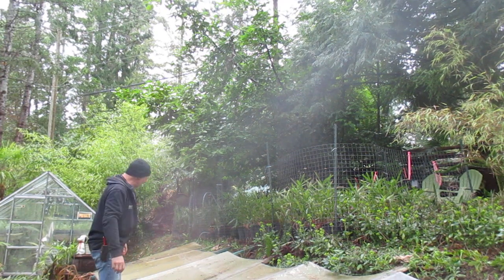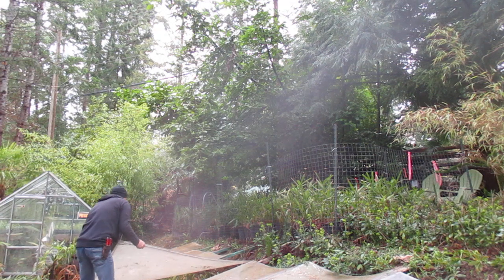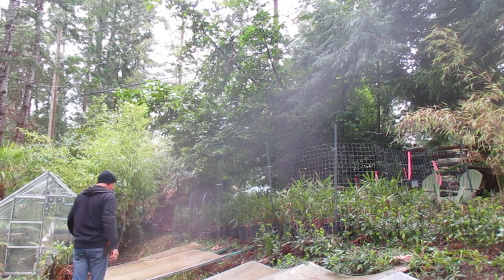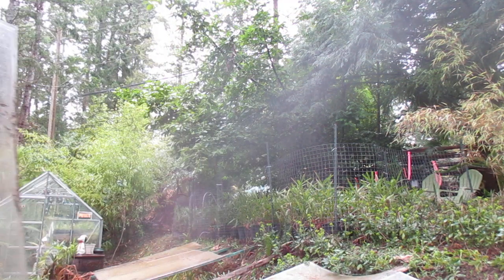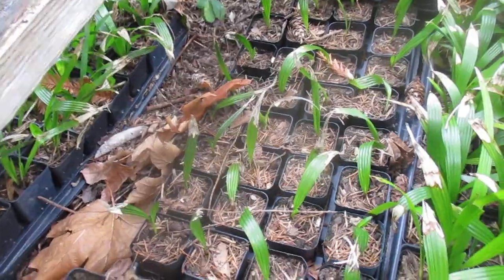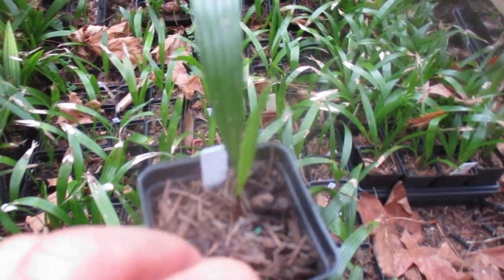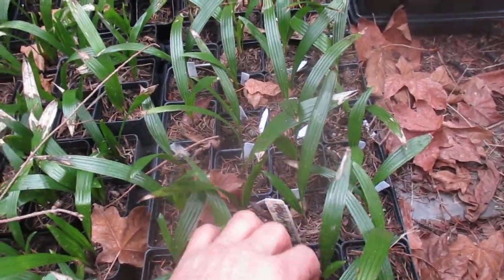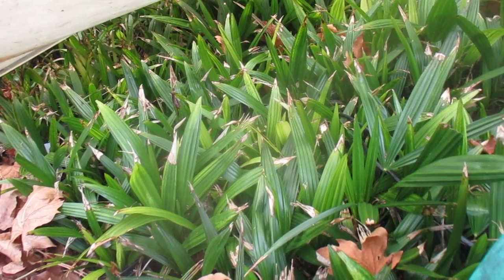Exposing small Palms! Removing Lexan Panels from non heated cold frames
It is the time of the year when I remove the lexan panels on our cold frames